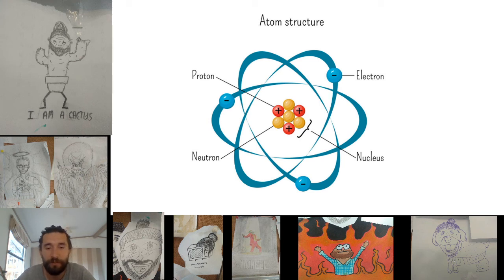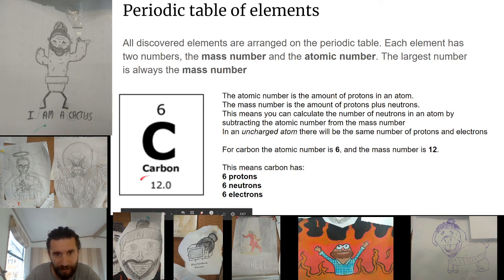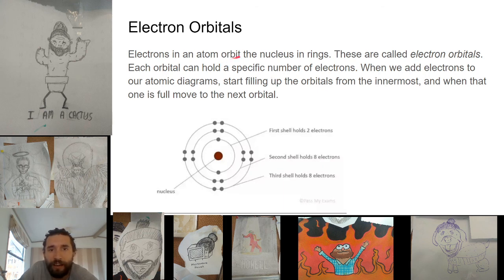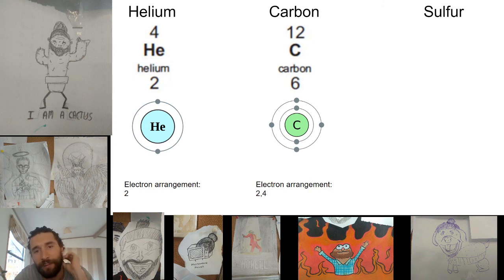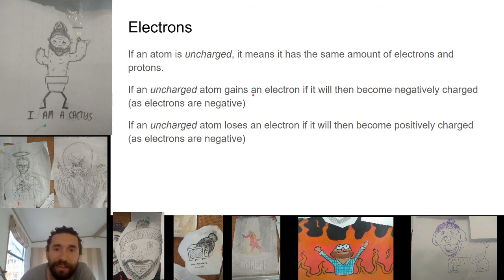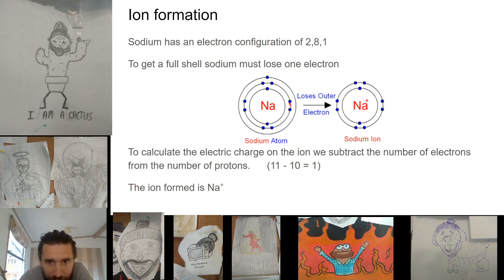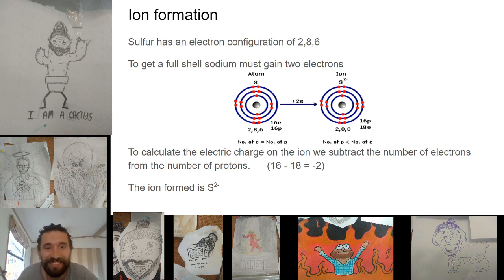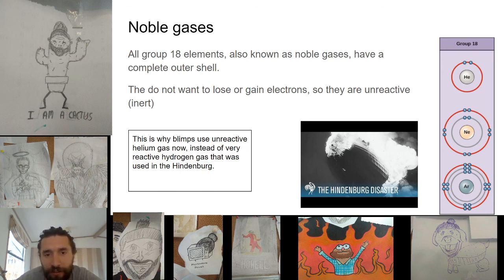Atomic Science - Lesson 2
Homework is to complete Pages 14 and 15 from Scipad, and to do the work set on education perfect.